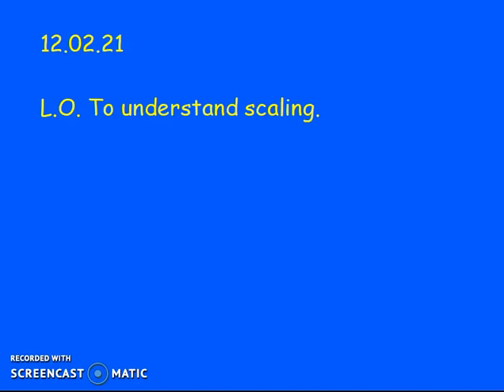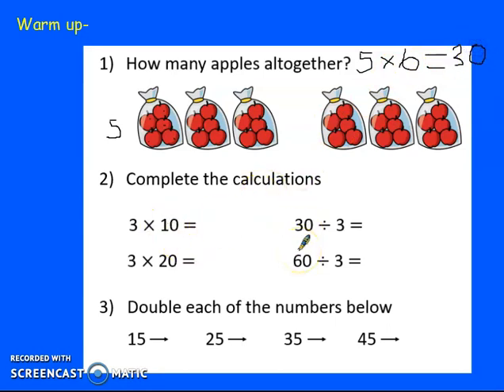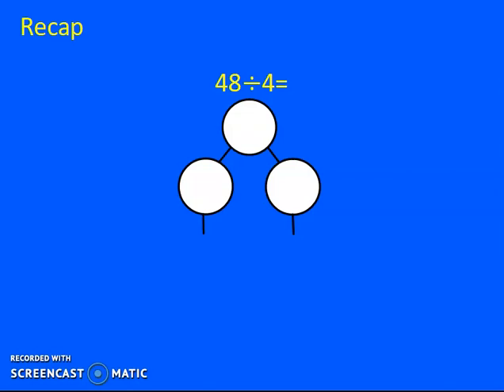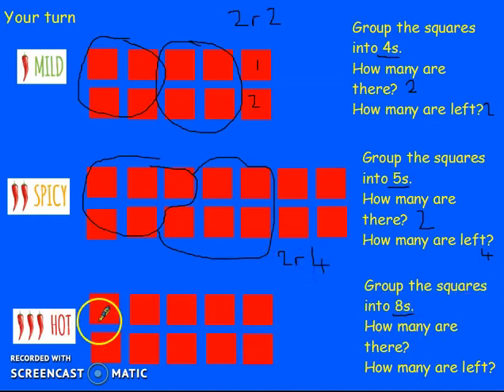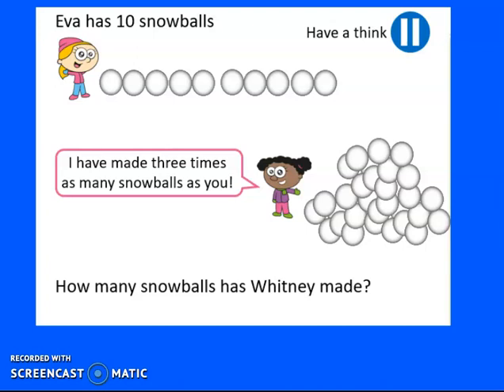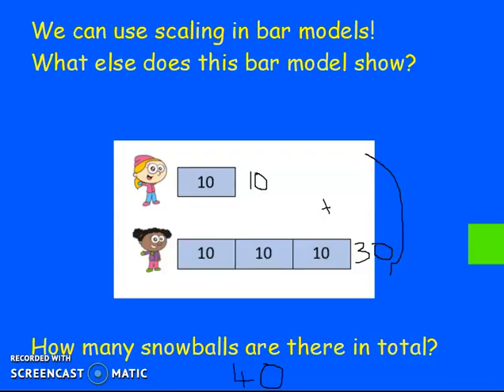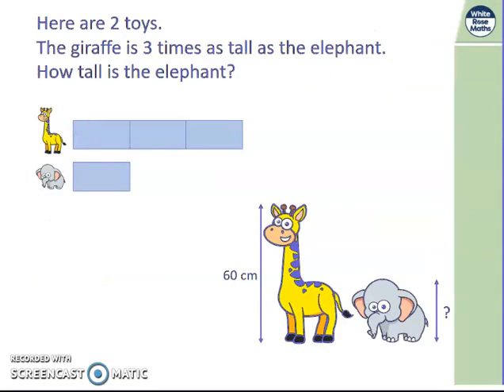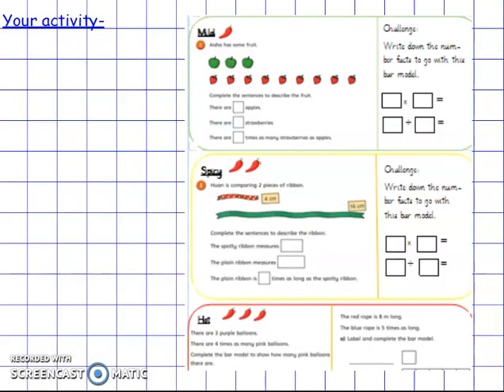Y3 Maths- Friday 12th February